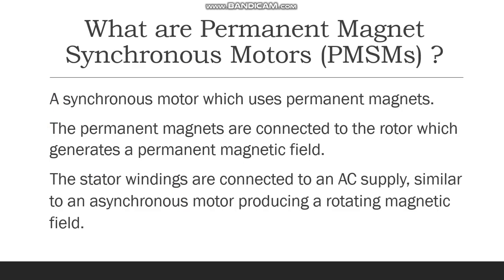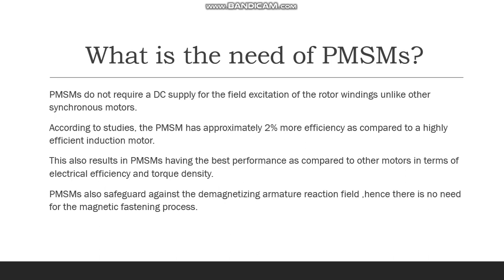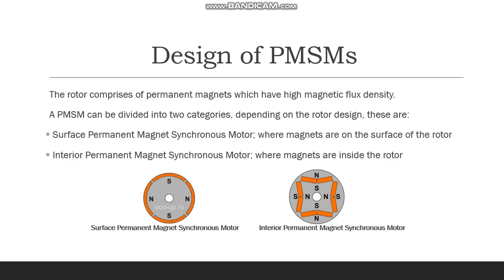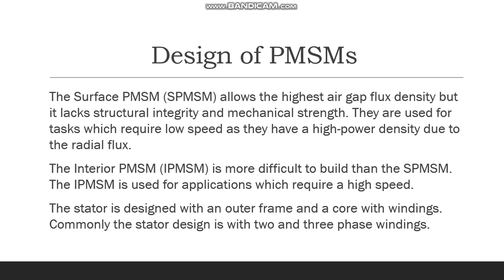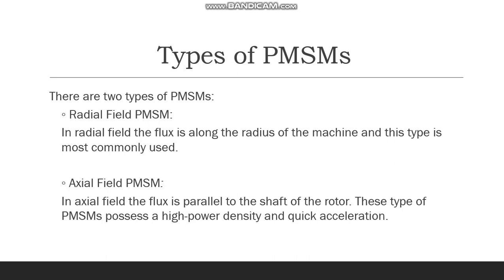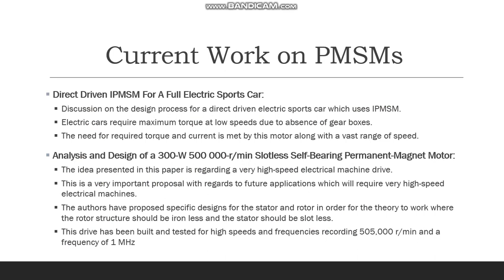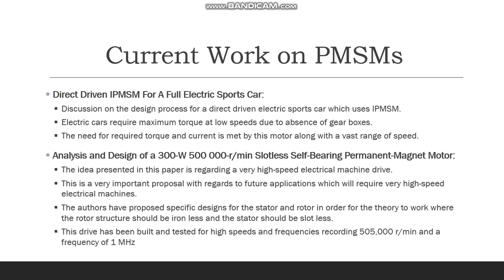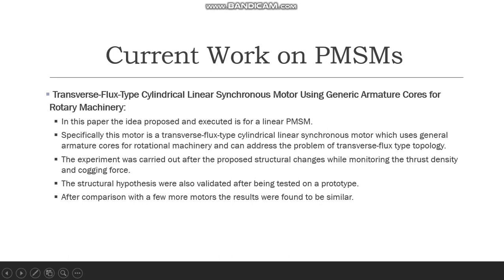PERMANENT MAGNET SYNCHRONOUS MOTORS AND THEIR EMERGING APPLICATIONS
A Case study video on 'PERMANENT MAGNET SYNCHRONOUS MOTORS AND THEIR EMERGING APPLICATIONS' as part of my Electrical Machines course at Habib University.